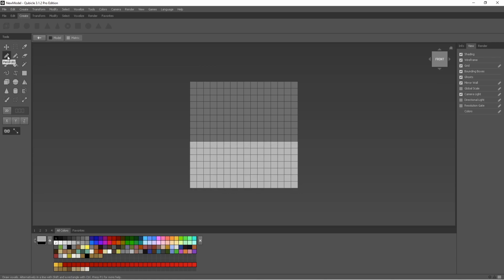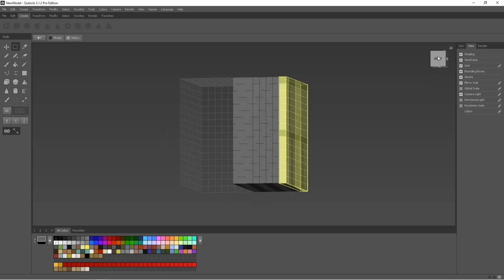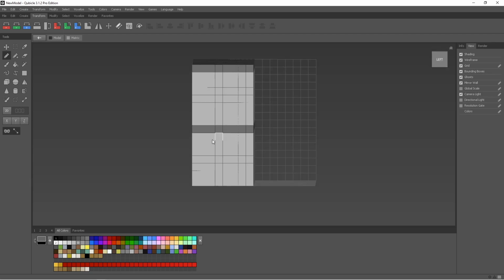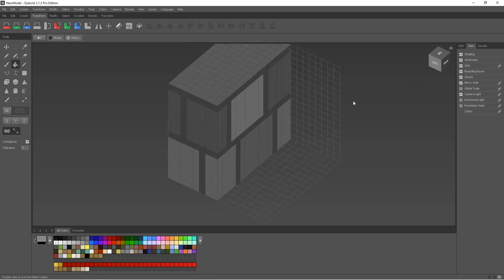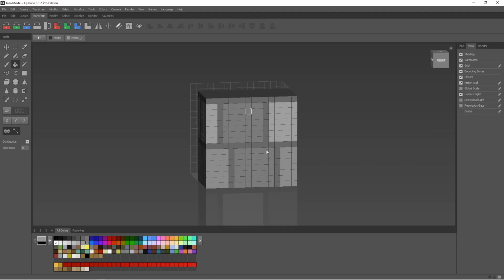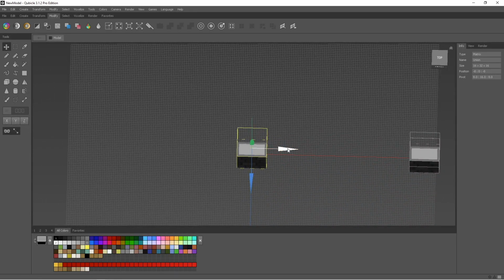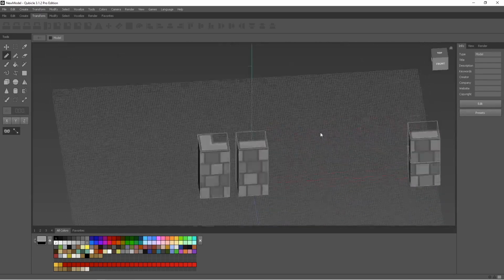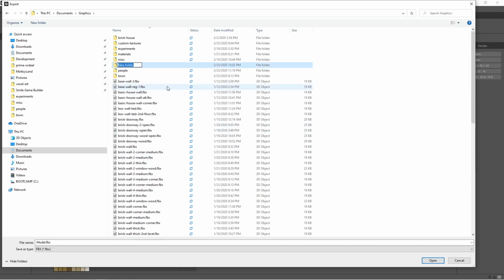Qubicle - Modular Brick Walls | ... and then into SGB!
If you're interested in Qubicle as a voxel editor, check it out

If you're looking for general tutorials in Smile Game Builder, please check out some helpful links from Companion Wulf below!